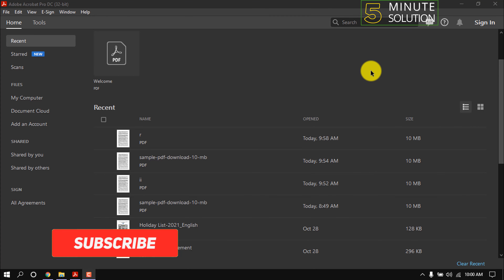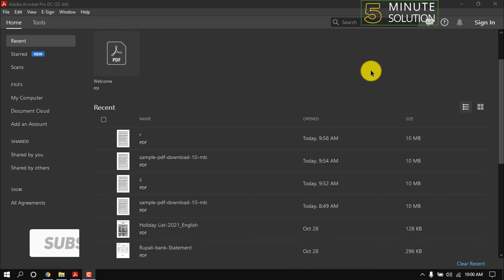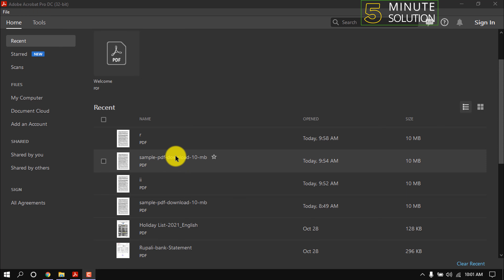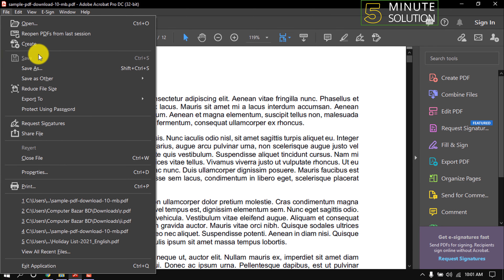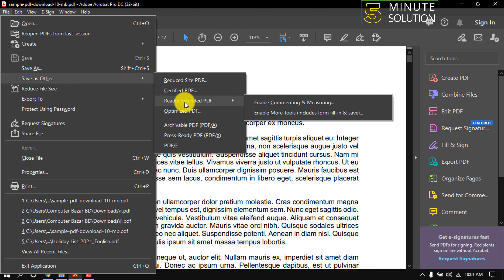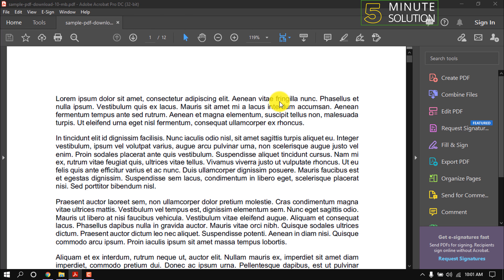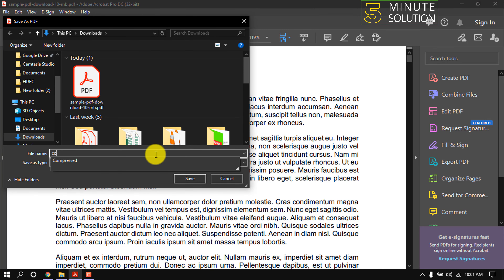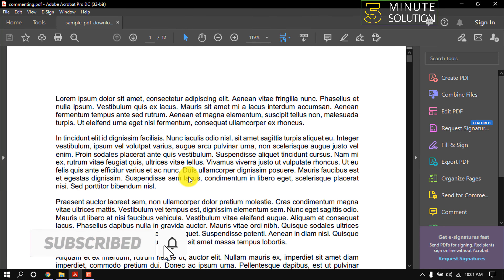How to enable document rights in adobe 2024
Open the PDF that you want to enable document rights on in 'PDF Portfolio'
Next, if you want to edit it, simply click on the 'Cross' icon from the upper right corner of the screen. ...
Then click on the 'File' option from the menu bar.
Next, navigate to 'Save as Other'-'Reader Extended PDF' option.

▼ Related Keywords ▼

"how to enable highlighting in adobe reader 9"
"how to enable document rights in adobe reader 9 ubuntu"
"how to unlock comments in adobe pdf"
"enable usage rights in adobe acrobat pro dc"
"how to remove extended features in adobe reader"
"how to enable commenting in pdf"
"adobe acrobat reader dc"
"pdf reader"